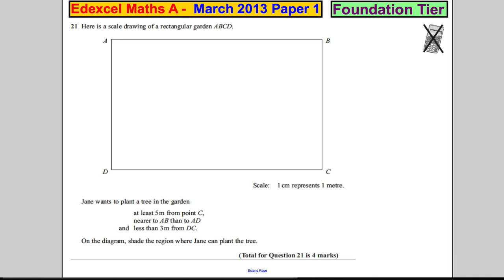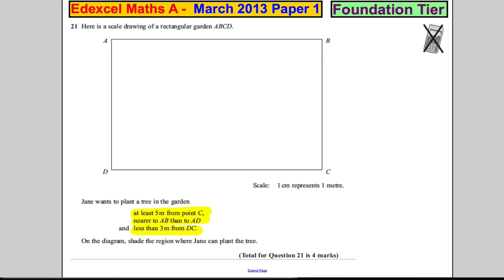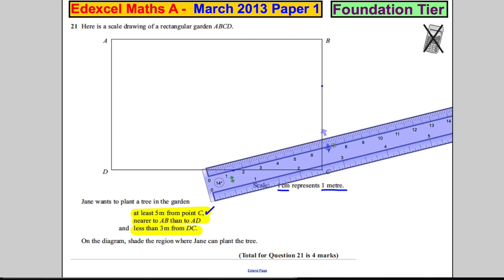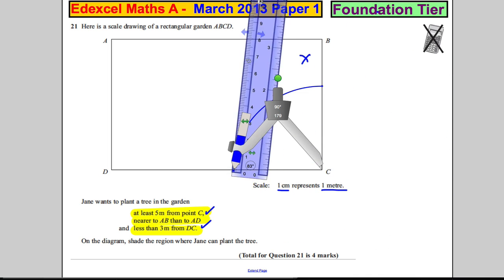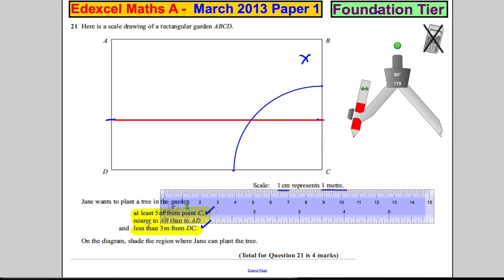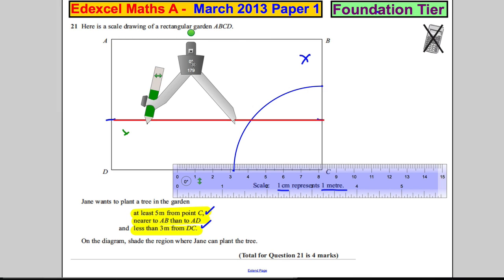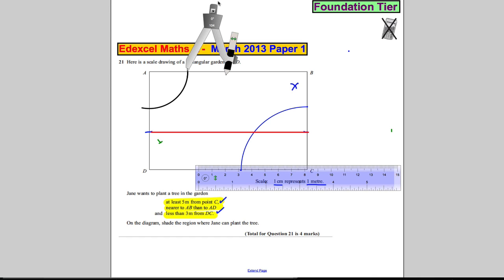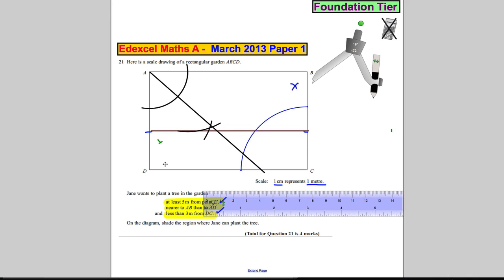Edexcel GCSE Maths Foundation P1 March 2013 Q21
Exam solutions.  Edexcel GCSE Maths Foundation P1 March 2013 Q20. locus, bisector